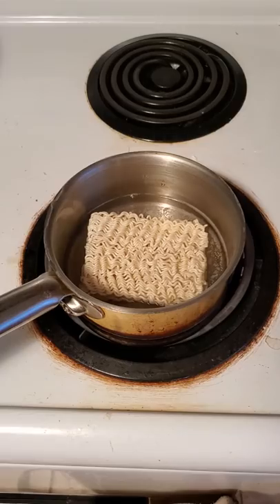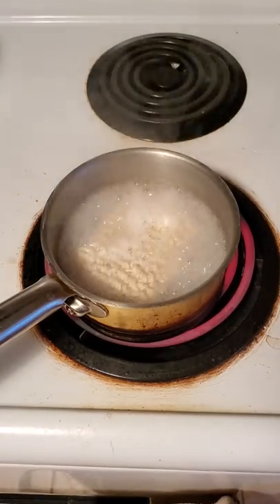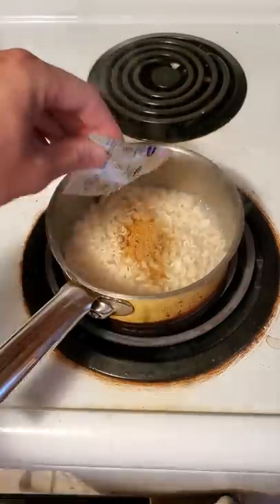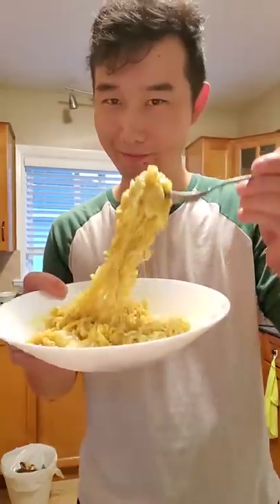I finally made Maggi instant noodles PROPERLY